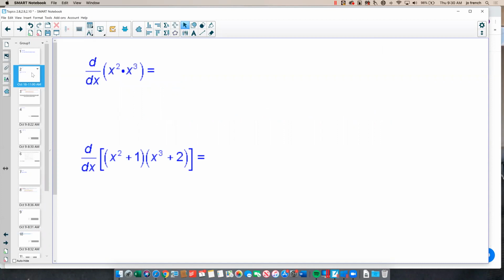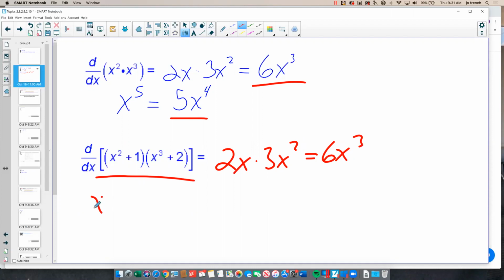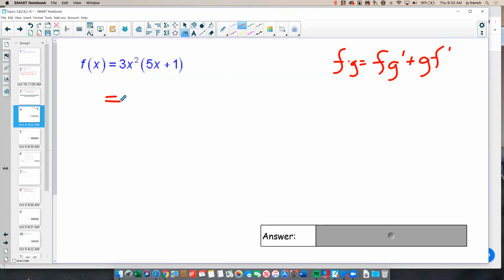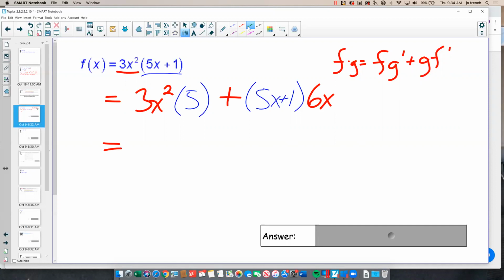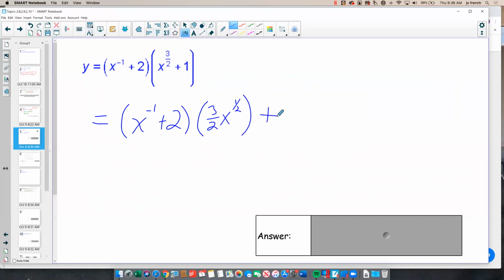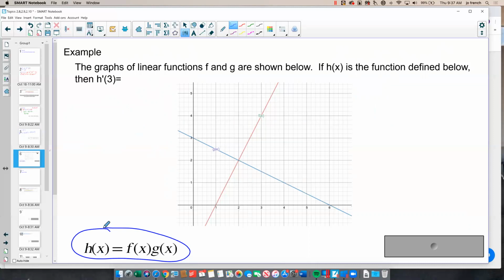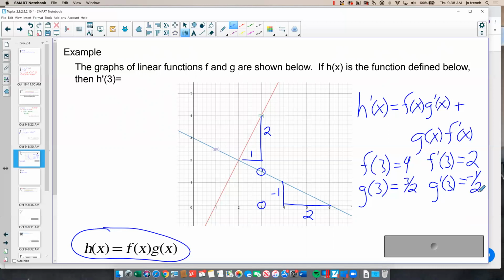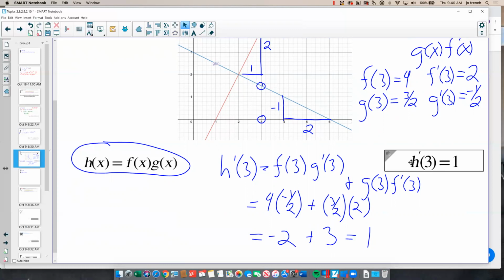Topic 2 8 The Product Rule examples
Examples to accompany The Product Rule daily videos on AP Classroom